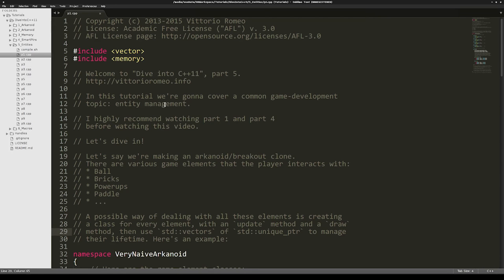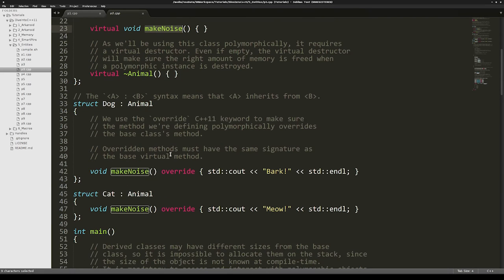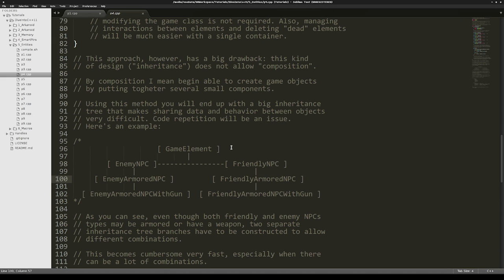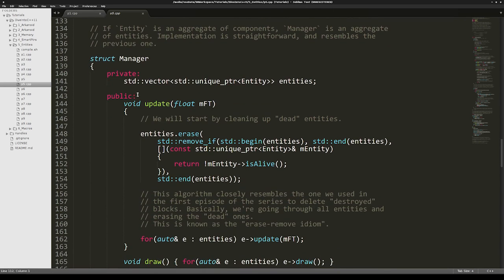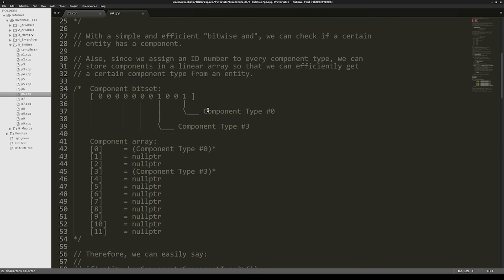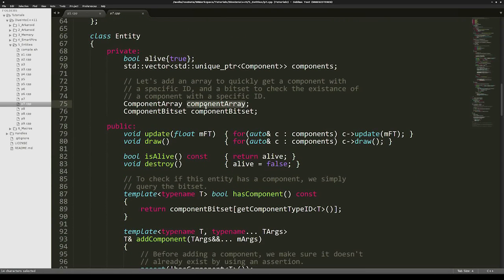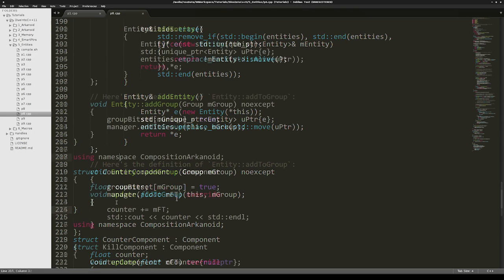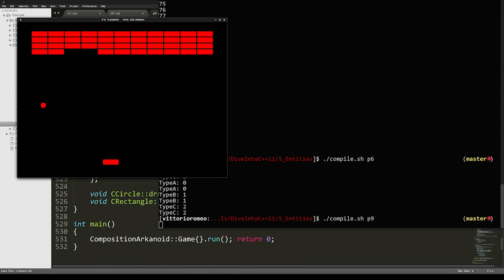Dive into C++11 - [5] - Game entity management basics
In this episode we'll see various ways of implementing entity management in your games, starting with a very simple "one vector per object type" approach. We'll consider a "polymorphic inheritance tree" approach as well, and finish the video by re-implementing our Arkanoid clone with a simple but effective component-based design.

The goal of the episode is showing the thought process behind the design and improvement of an entity management system.

The intended audience for this tutorial/screencast are people who have some experience with C++ in general, and who watched the previous episodes. This episode also teaches the basics of polymorphism and component-based design.

I greatly appreciate comments and criticism, and ideas for future videos/tutorials.

and expand upon it: I may feature the best forks in a future video, if people enjoy the idea.